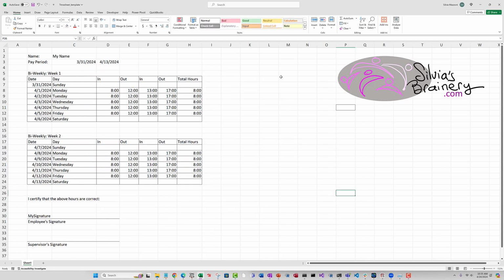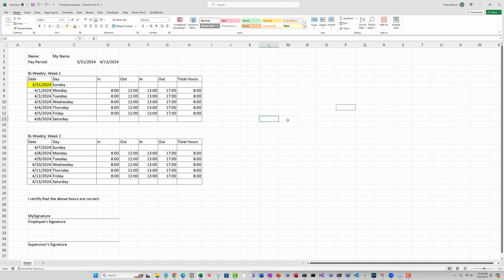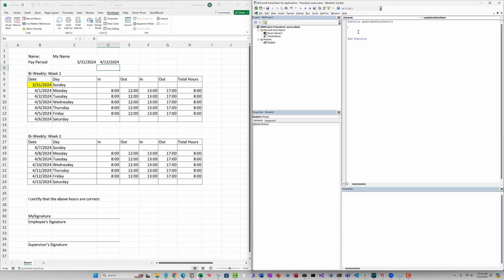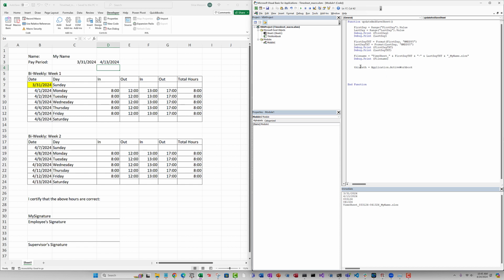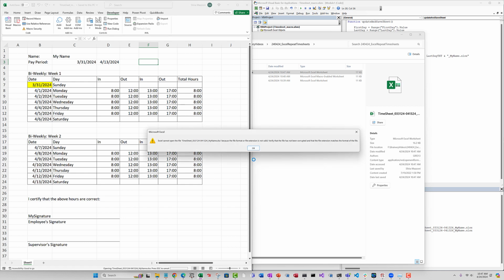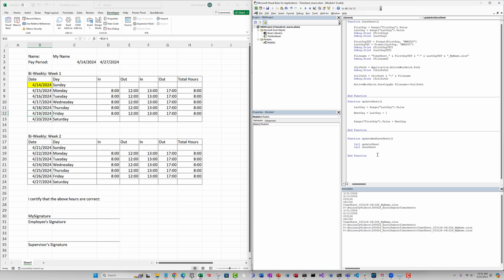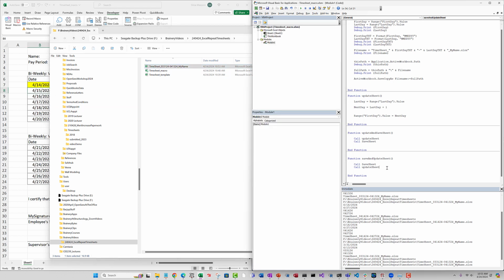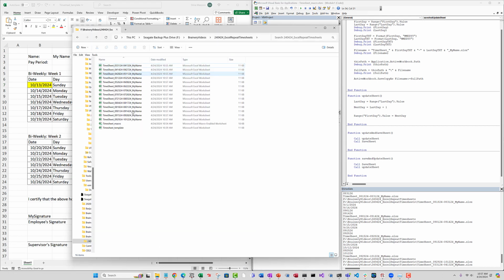Automating TimeSheets in Excel -- Saving multiple versions of your file!